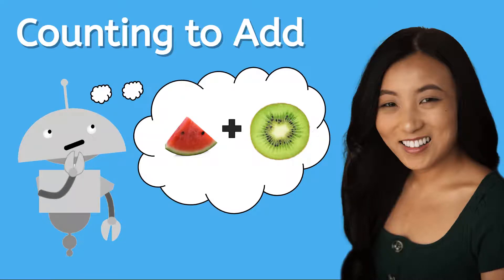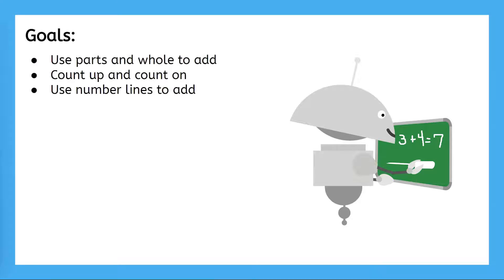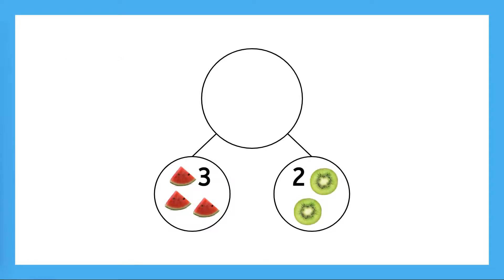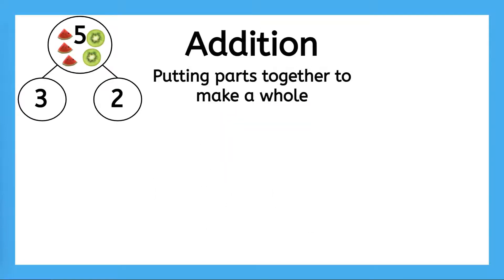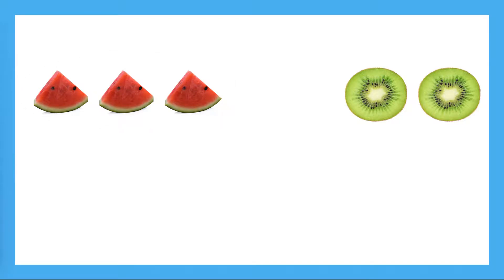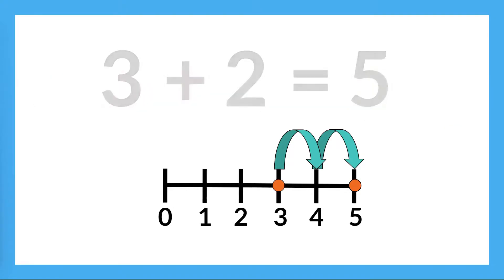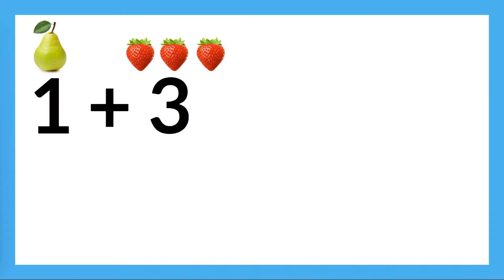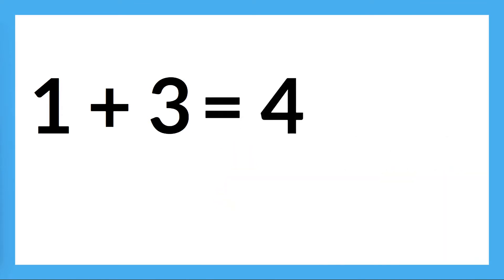Counting to Add - Beginning Math for Kids!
Let's learn how to count to add numbers!